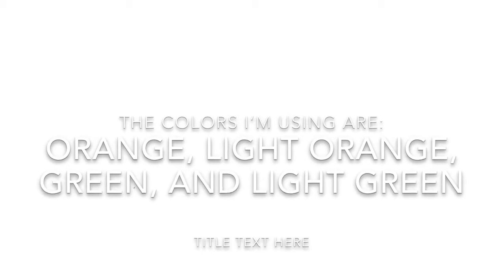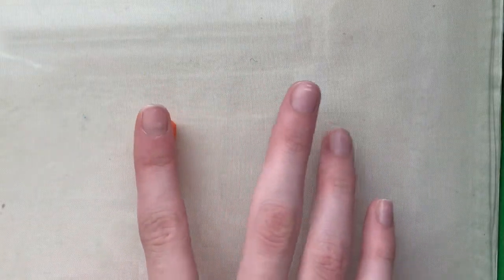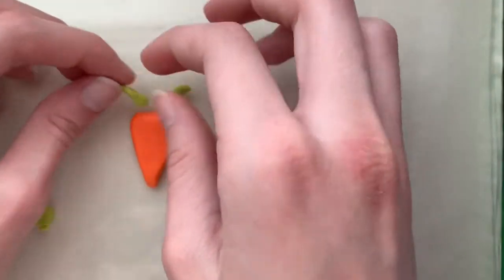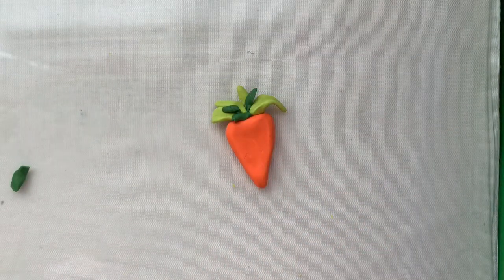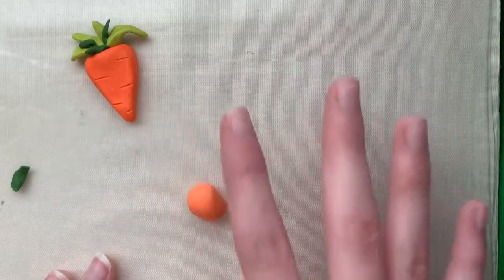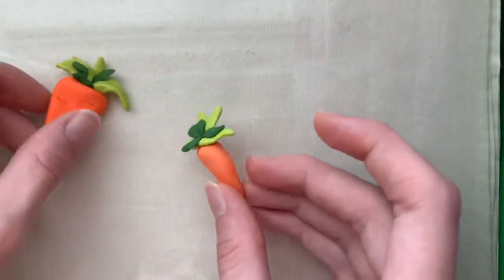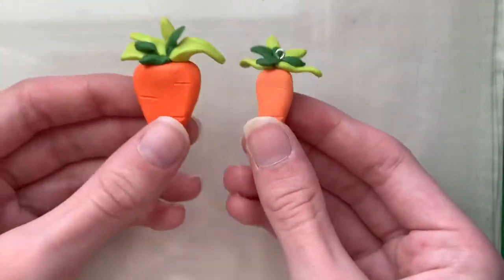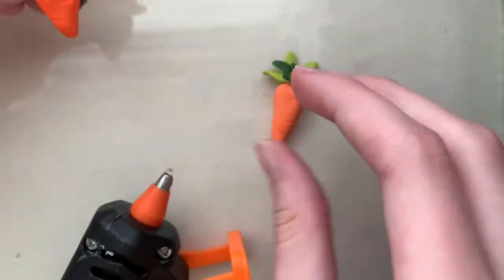Clay Carrot Charm and Magnet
Hello. Today we are going to make a carrot charm and a magnet!! I love this one! It’s super easy! Enjoy!!